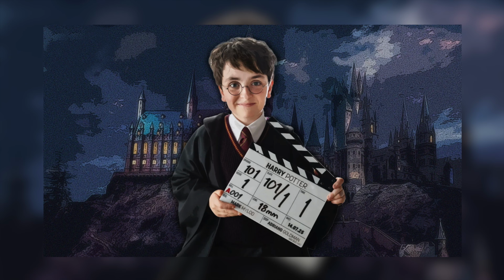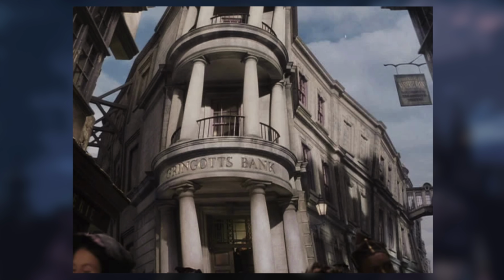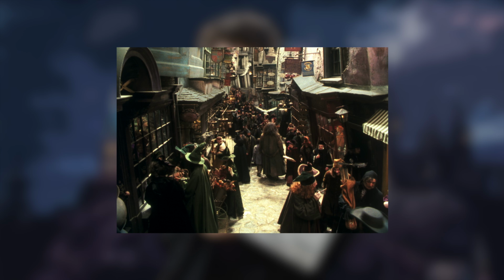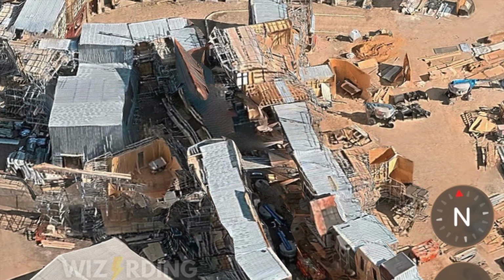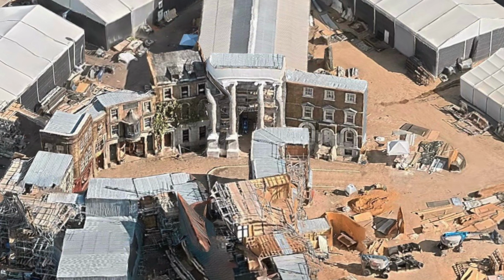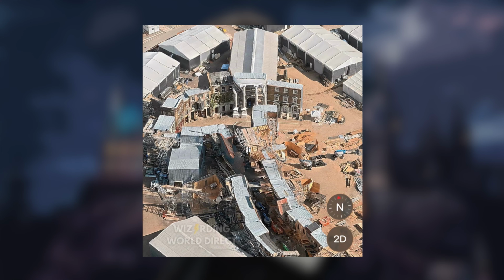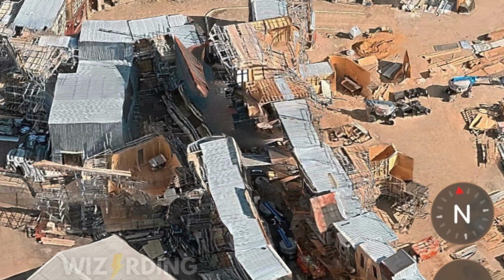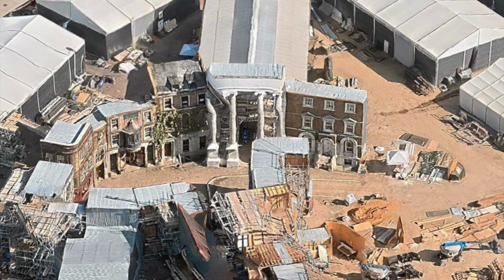HBO has CHANGED Gringott's bank in Harry Potter... | (Comparison & Breakdown)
Today we discuss how Gringott's is going to look in HBO's Harry Potter...